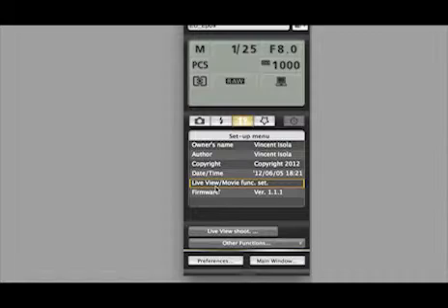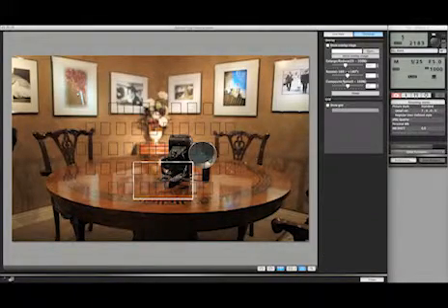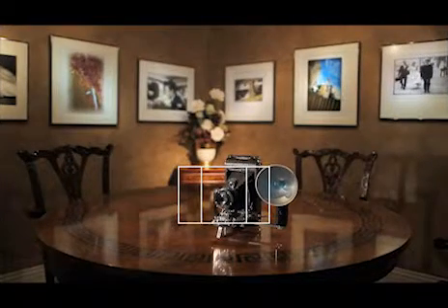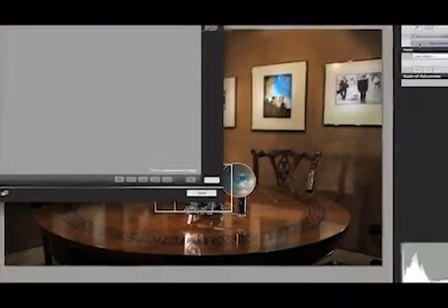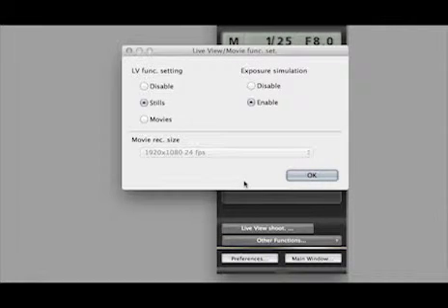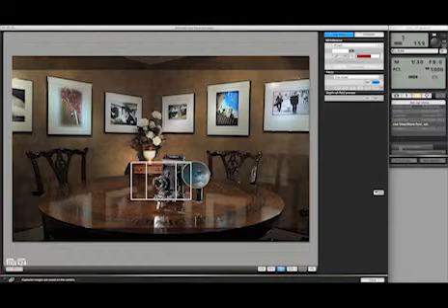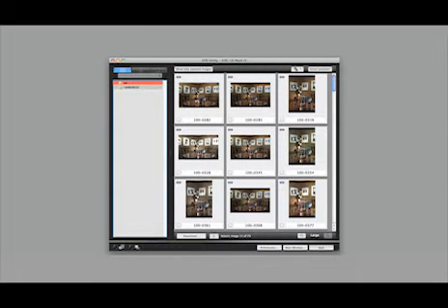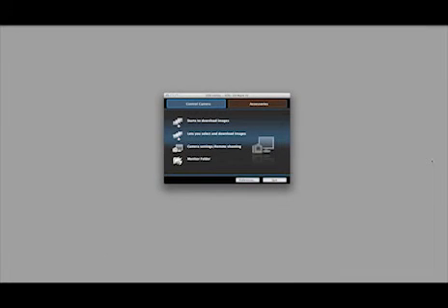9 Canon DLC Gallery EOS Utility Tutorial Series with Vincent Isola